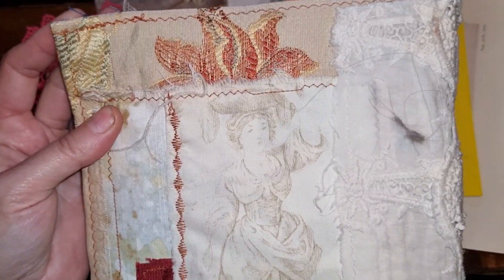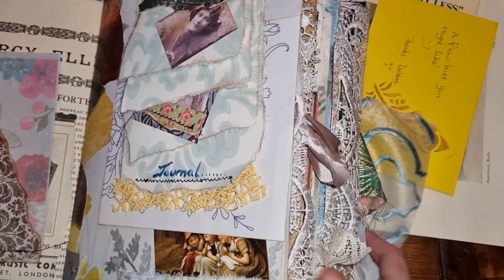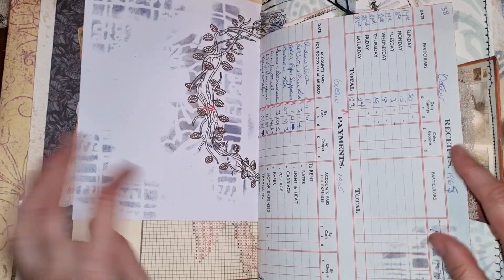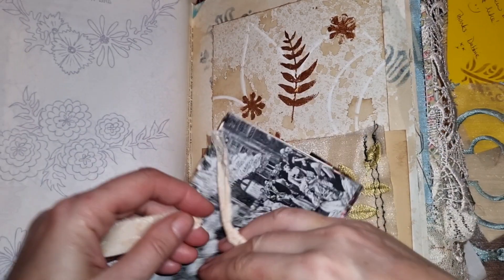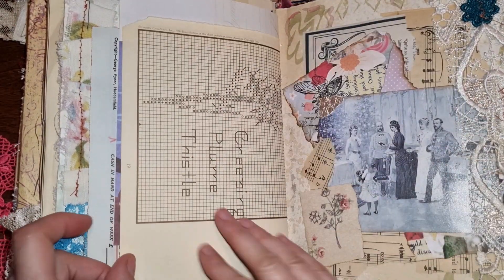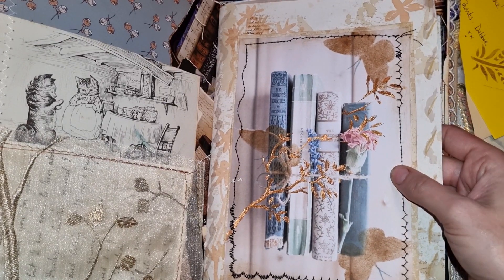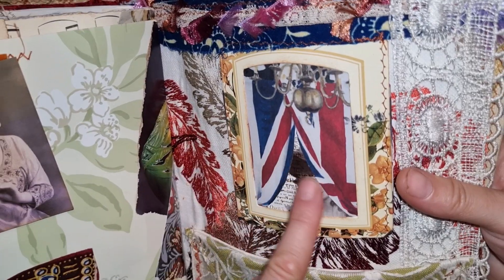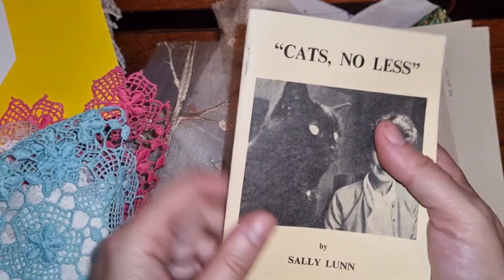ASMR journal flip through from Debbie DWfabrics on Youtube and etsy